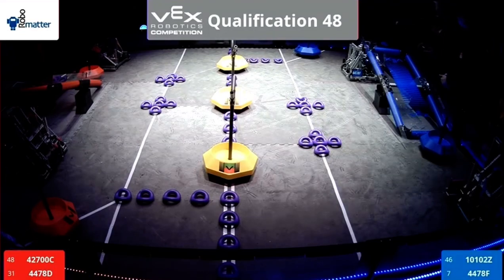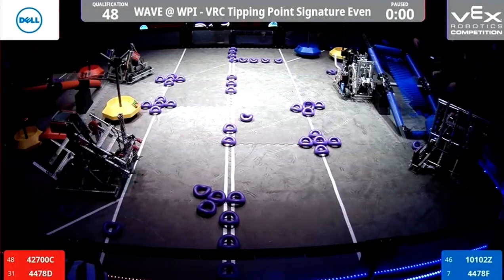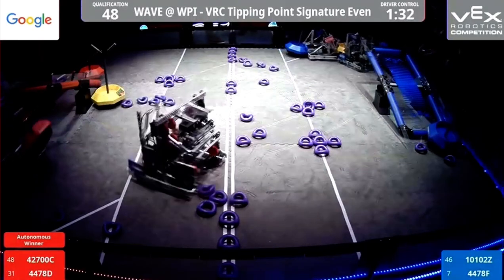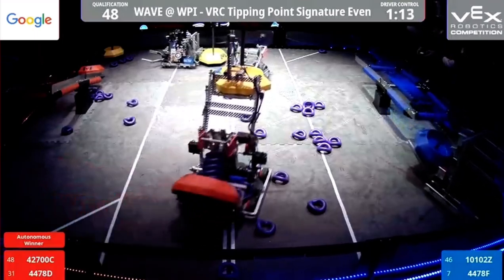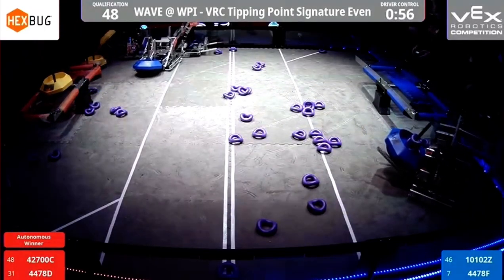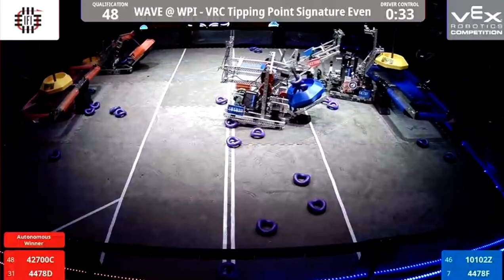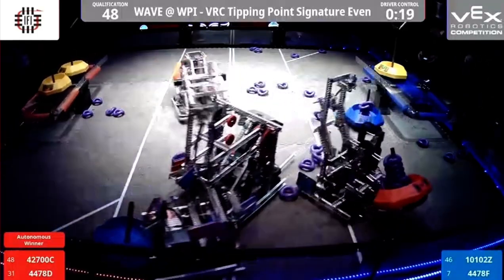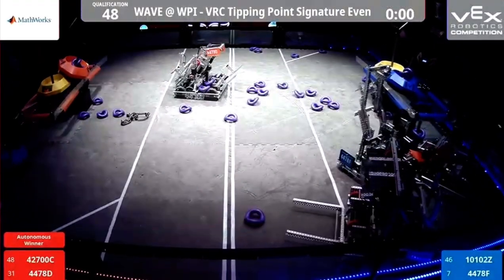The Wave at WPI: VEX Tipping Point | Q48 | 4478D 42700C vs 4478F 10102Z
red - 152
blue - 90